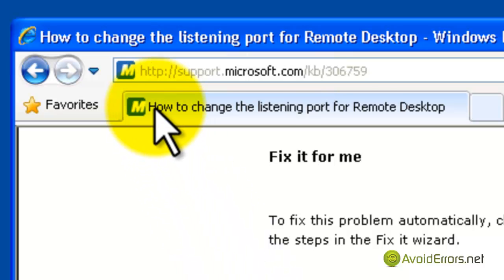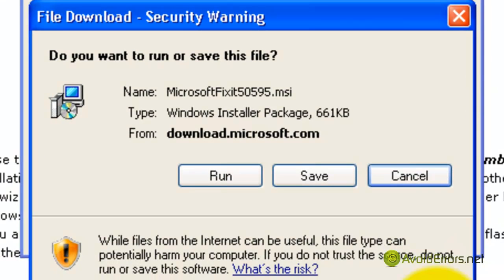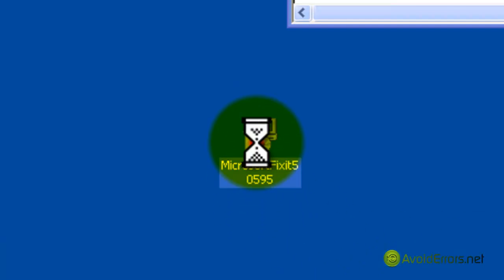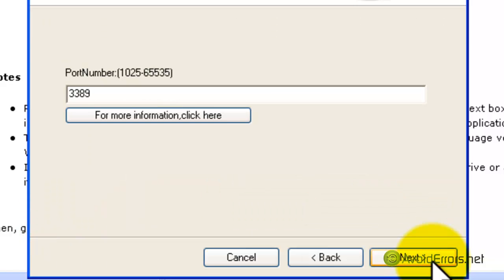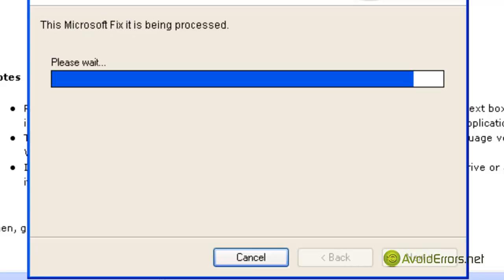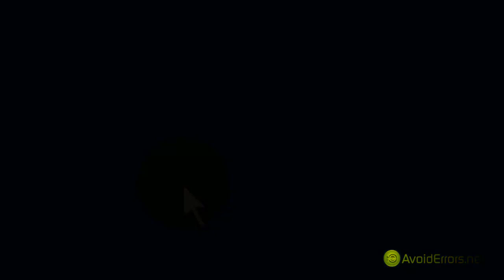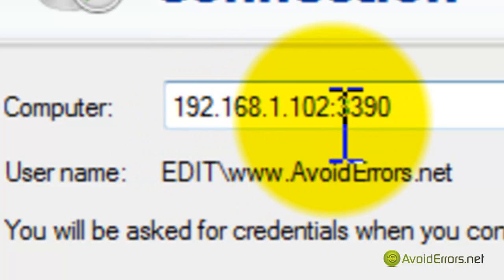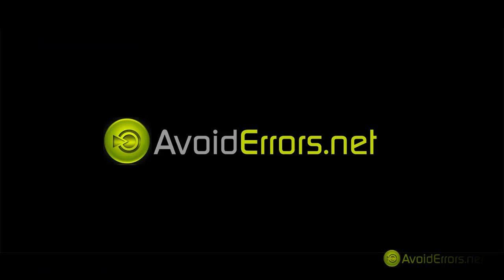How to Change Remote Desktop Port in Windows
This video will show how to change your default remote desktop port (3389) to another port.